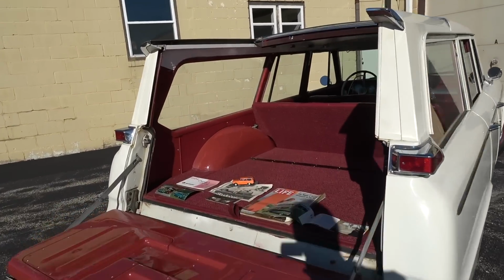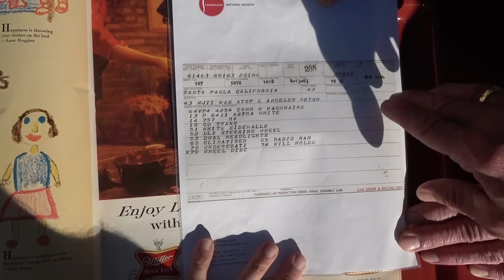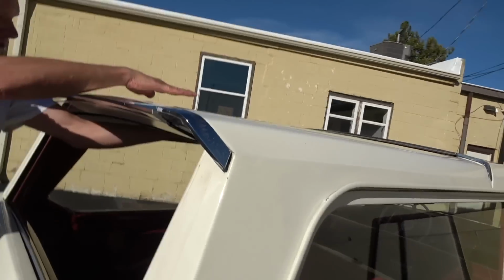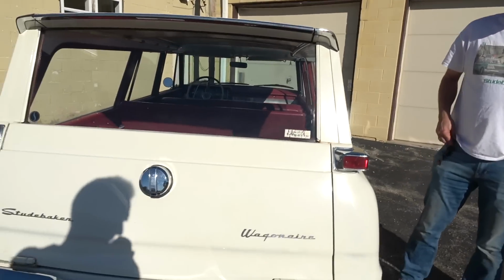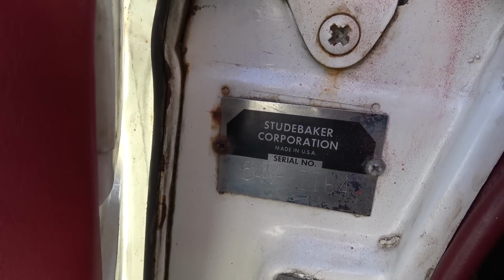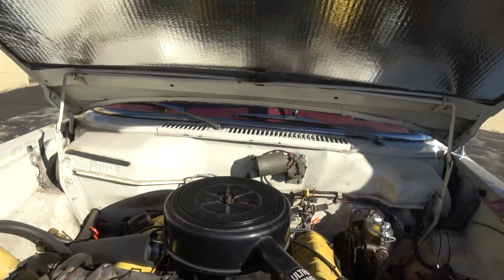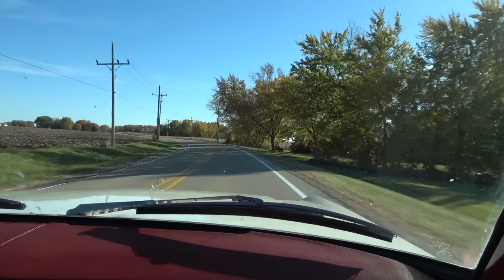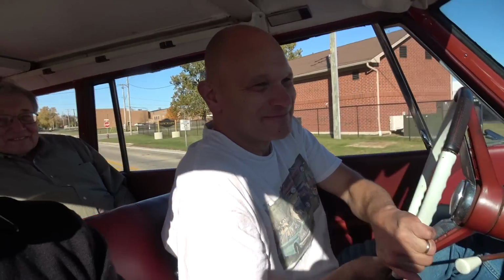Factory Rear Open Roof Station Wagon ! 1964 Studebaker Wagonaire on My Car Story with Lou Costabile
On "My Car Story" we're in the Western Suburbs of Chicago IL on 10-27-24.

We're looking at a 1964 Studebaker Commander Wagonaire Station Wagon in White Paint. The car comes with the 259 CI V8 engine, and a 3 Speed manual transmission.

The car's Owner is Dave Krodel and today his Dad Allen is with us. Dave’s had this car since 2021. Dave shares his Dad had one as a daily driver in 1974 so Dave wanted to get one to honor his Dad. This Station Wagon’s unique feature is the “practical slide open roof” as the Life magazine Studebaker ad shows giving the roof back a sun roof look.